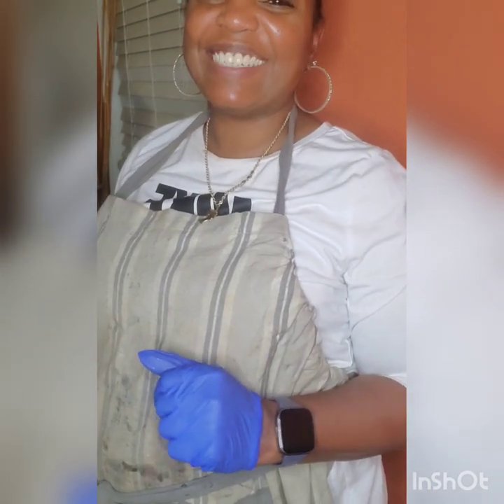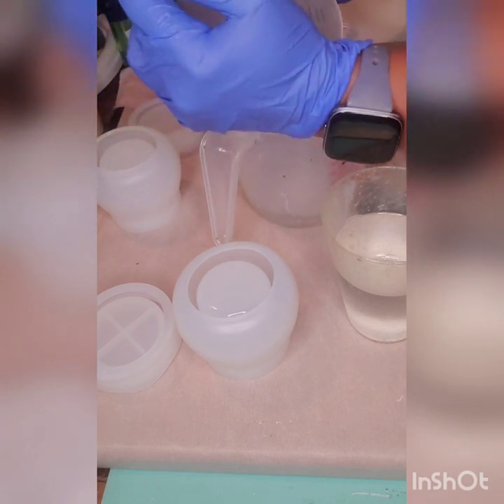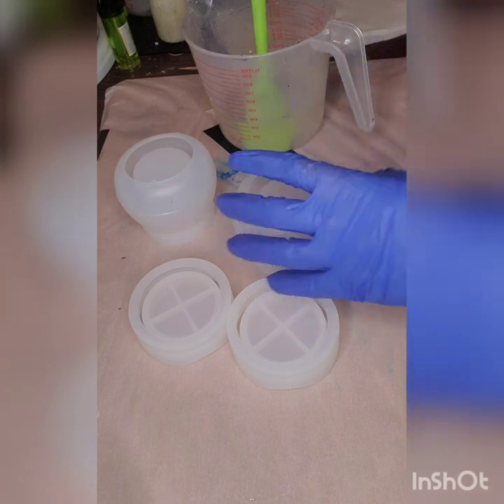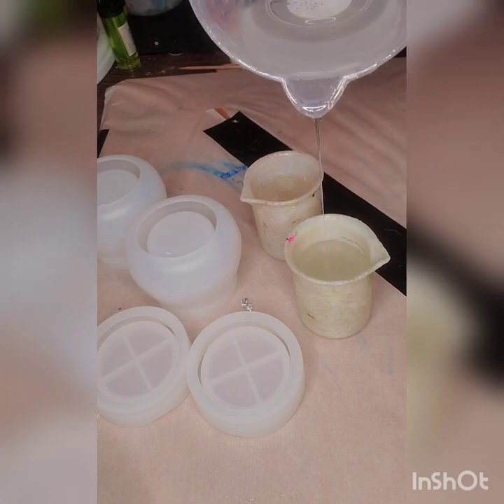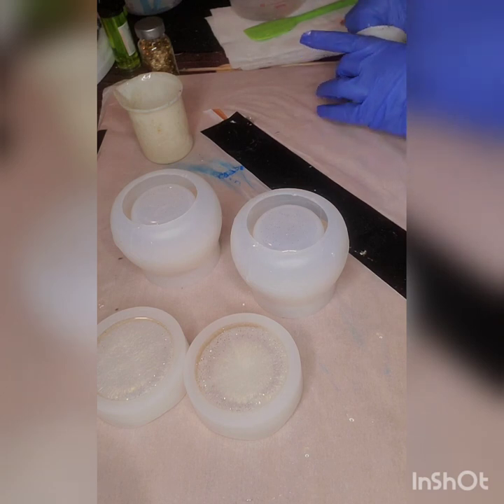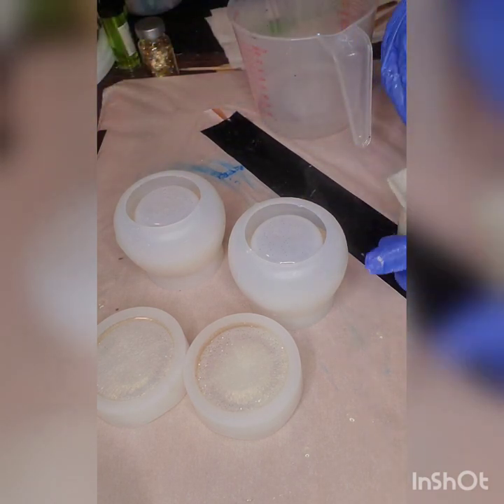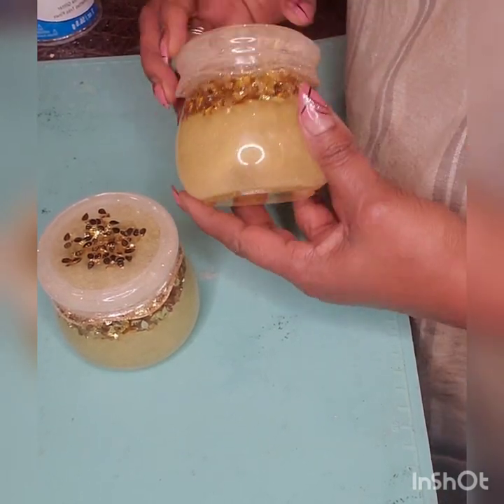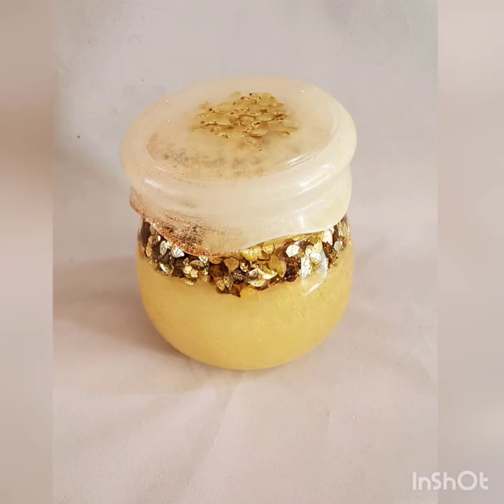Resin Art for Beginners. Resin Jars Tutorial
This project will show you how to create these beautiful Resin Jars. These jars can be used and filled with just about anything that will fit inside them. they are super cute and super functional.
Material needed:
America's Best Resin A&B
(2) Pudding Jar Molds (Amazon)
Large Stach Jar Mold (Amazon)
Make-up Shakers Mold (Amazon)
Hexagon Jar Mold (Amazon)
Acrylic paint or Mica Powders for colors
Mixing cups for each color choice
Mixing wood sticks
Gloves
Torch Lighter
Resin Heater (optional) Wonvy.com
Printer or Circuit for decals or Pictures
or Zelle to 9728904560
p.o.w.e.r_projects_ceo
Thanks again for all your subscriptions, love, and supportCreated by InShot